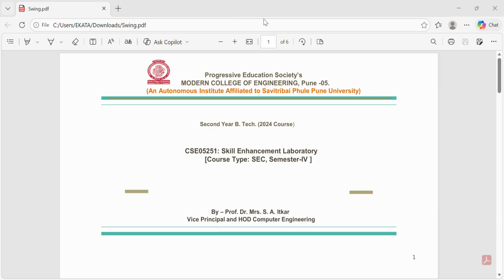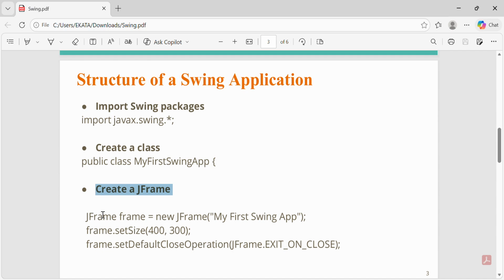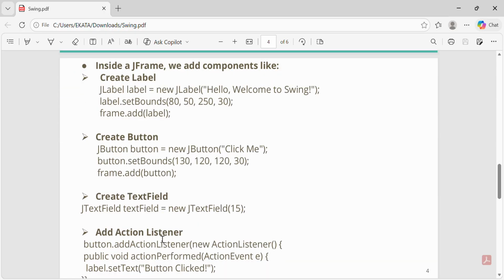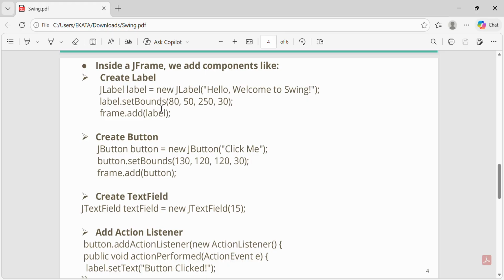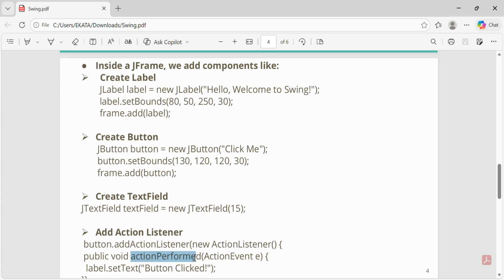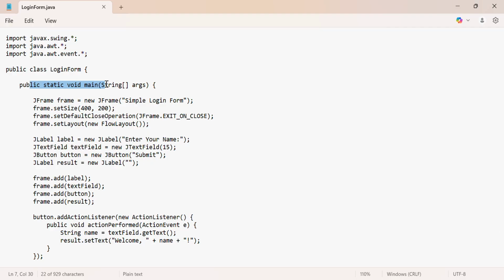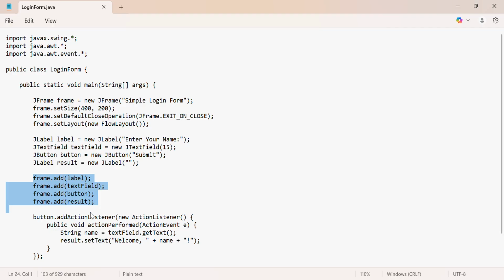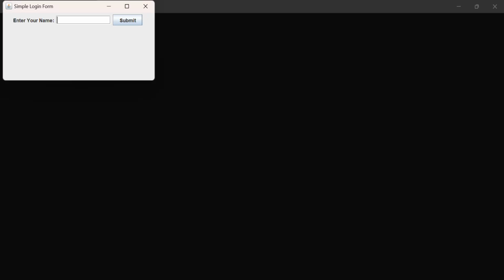SYBTECH SEL Introduction of Swing in Java By Mrs. E. R. Kadam